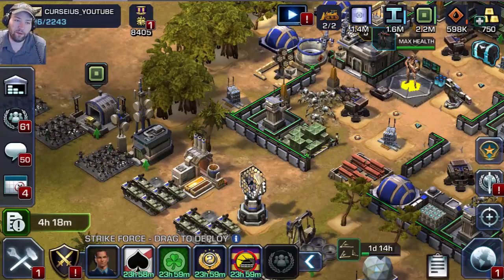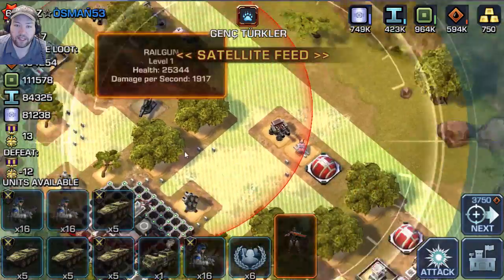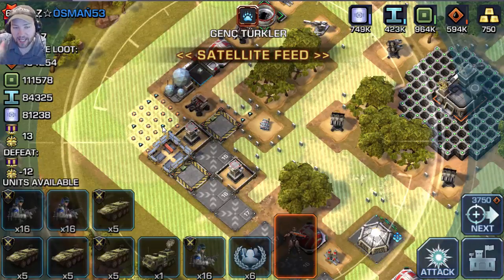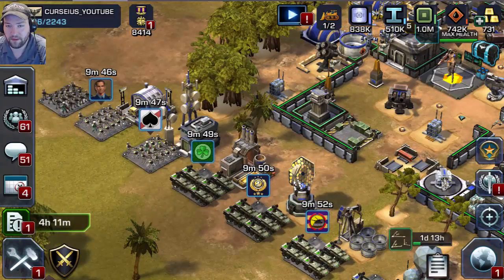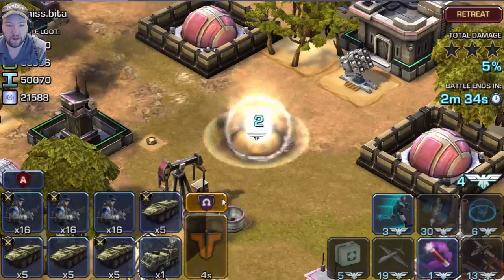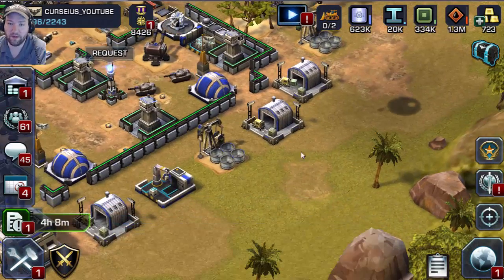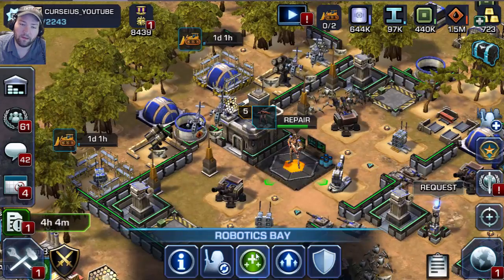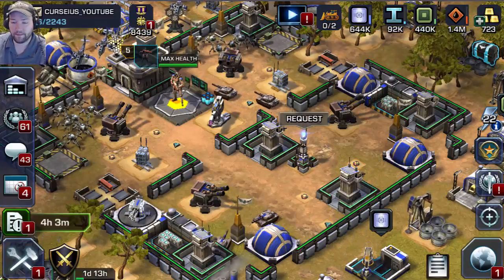All Domes Maxed | Empires And Allies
become a patron i made a discord for my community guys! this is a new server but feel free to come and join up and hang out and chat with other people lets fill this sucker up!
i play my android games on the bluestacks android emulator if you want to here is a link where you can download the bluestacks android emulator and games like this or even play your faves like clash of clans hey guys today i thought id share with you the fact i am about 75% ready to start savin up for that HQ 18 upgrade and it will be glroius when it does happen! so enjoy the video and as always i invite you to watch the video all the way through as doing so may help with your perspective on the game!